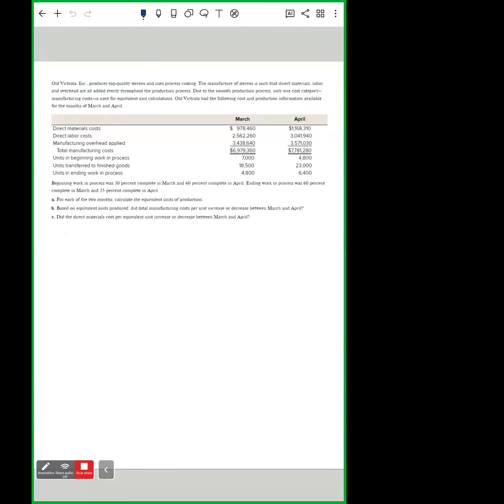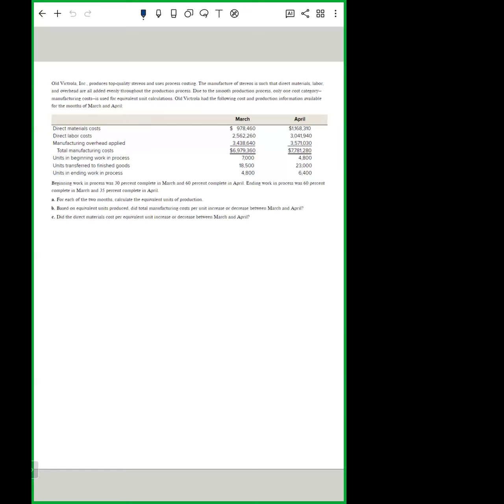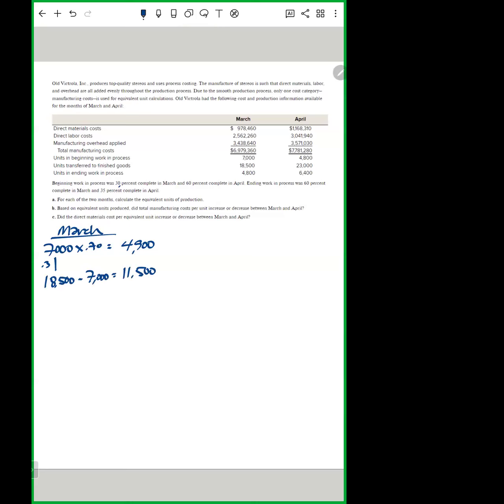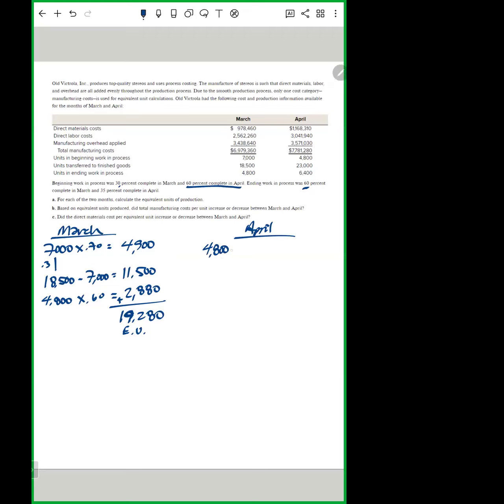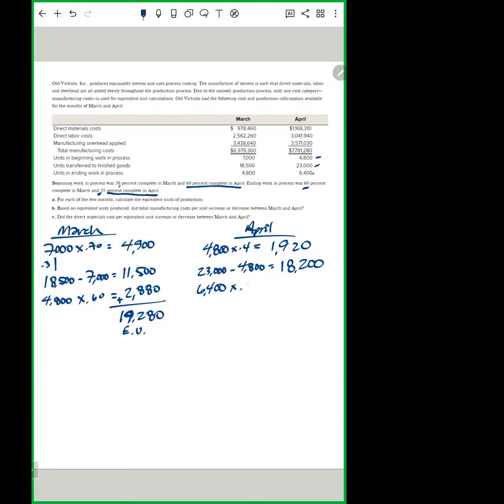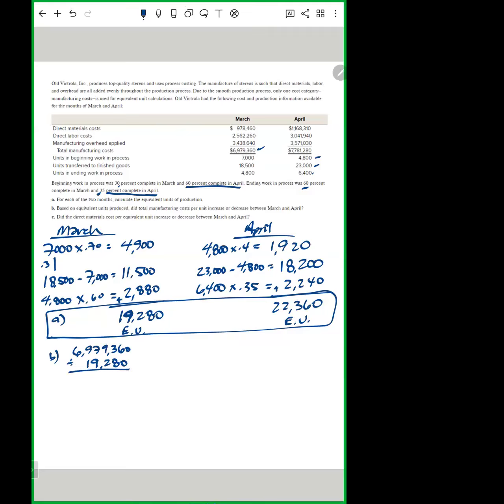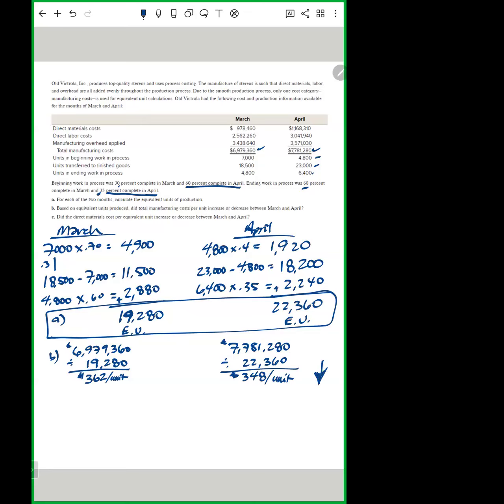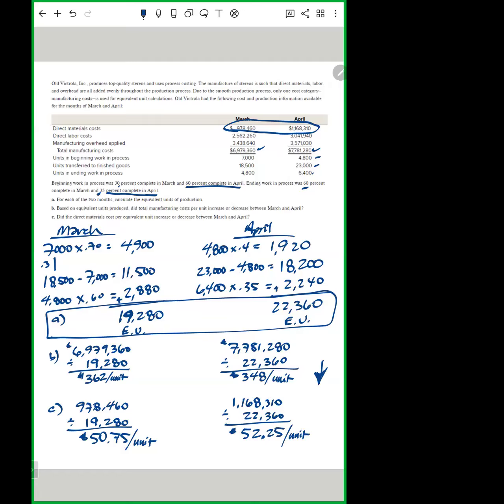Ch 18 Old Victrola